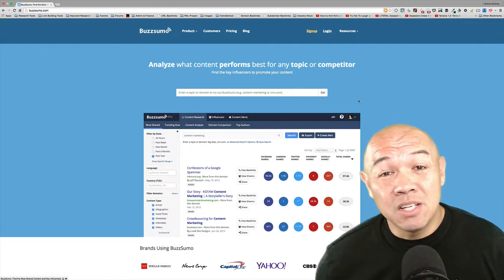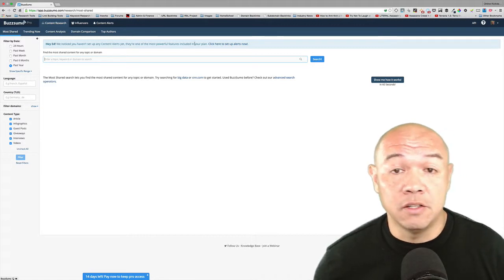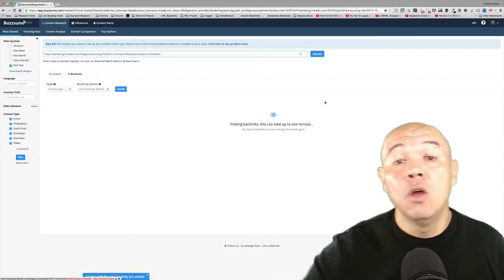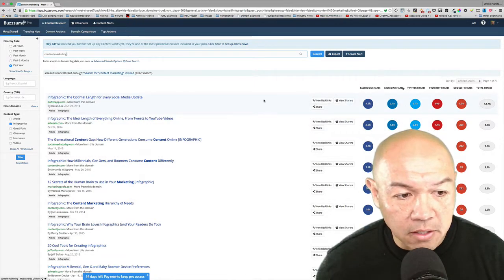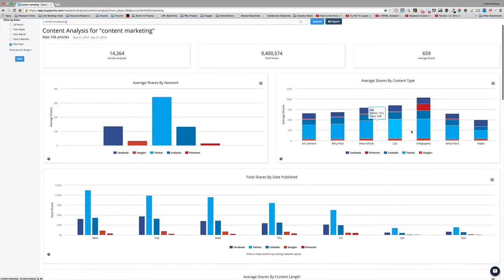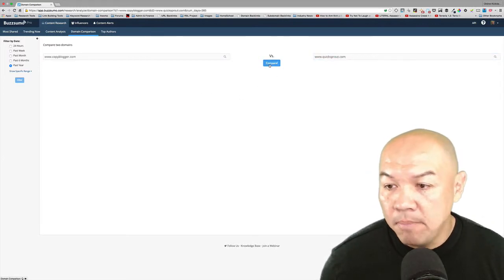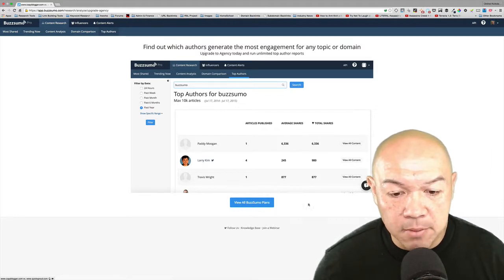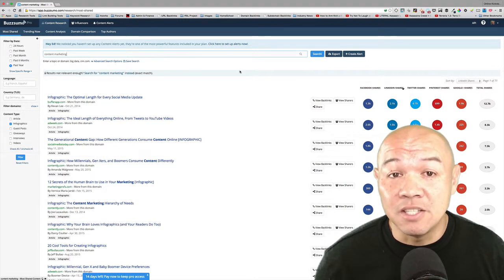Buzzsumo Review - Tool of the Week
In this video I review Buzzzsumo.com, a leading content analysis tool.  This tool helps you discover what content is doing well in social media and is attracting links.  You can use this when planning your own content creation activities.

Do you want more videos like this?